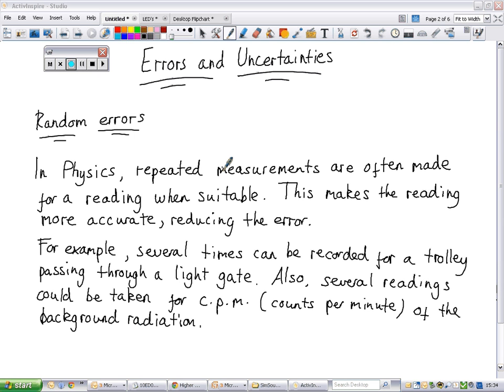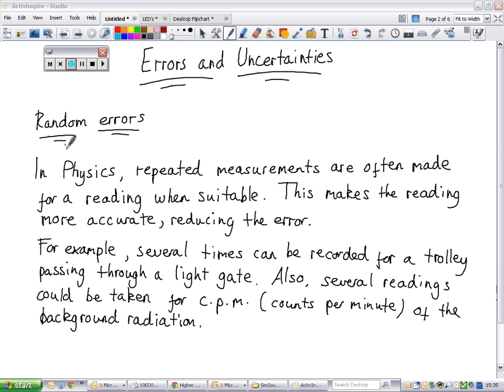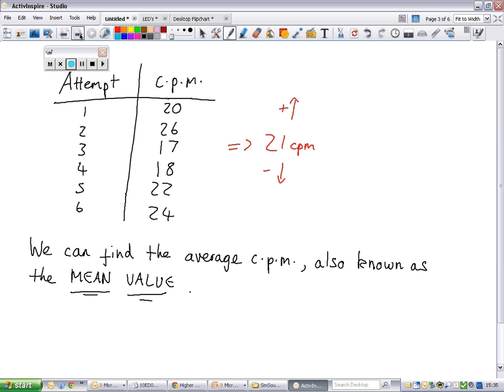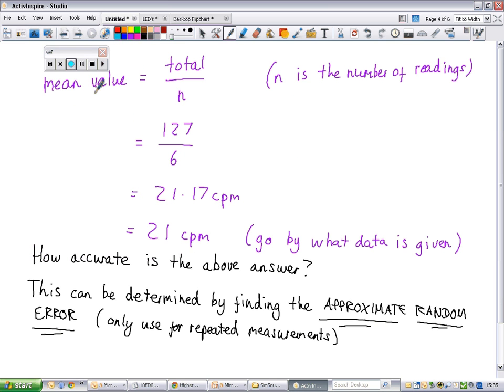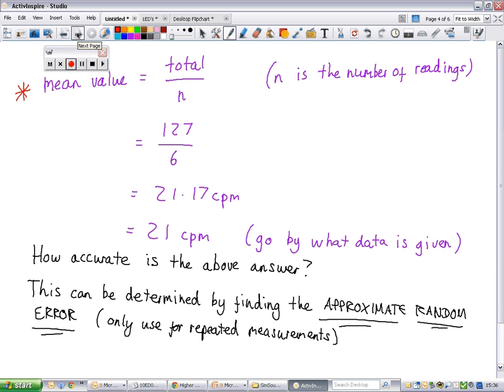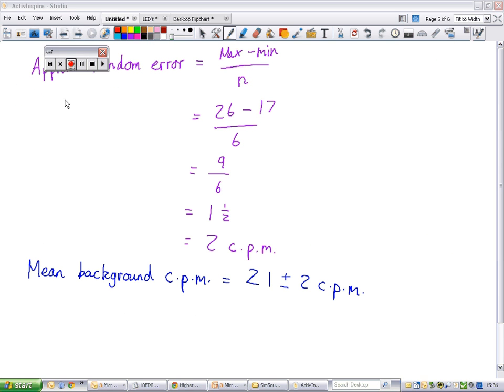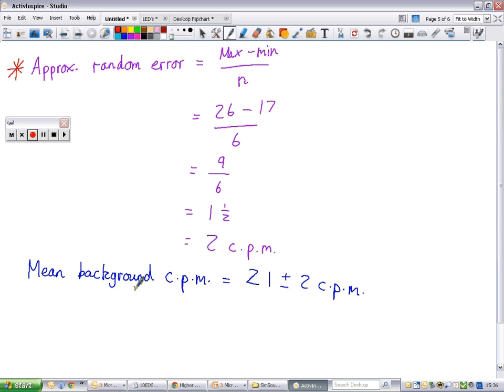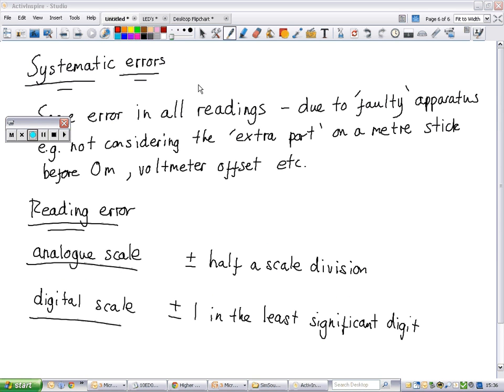Errors and Uncertainties 1